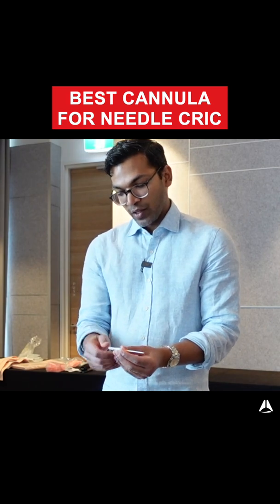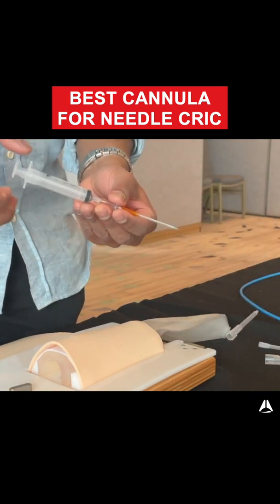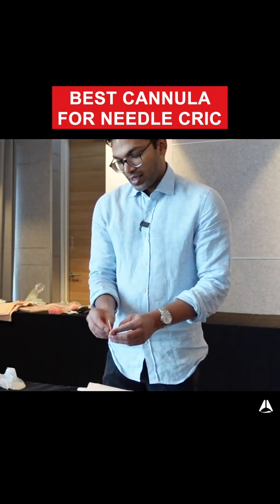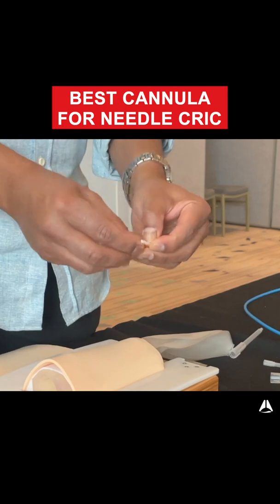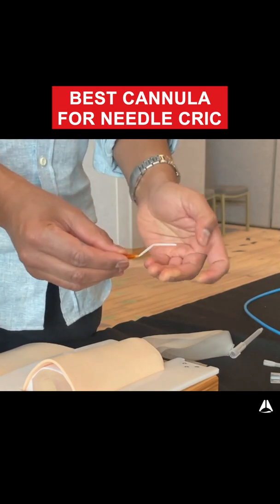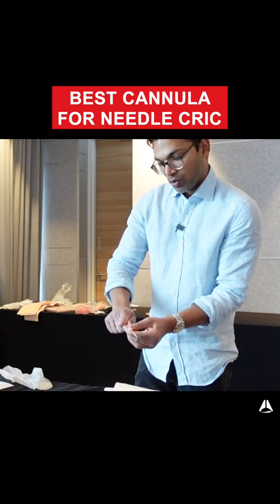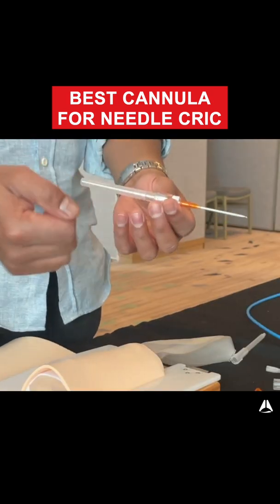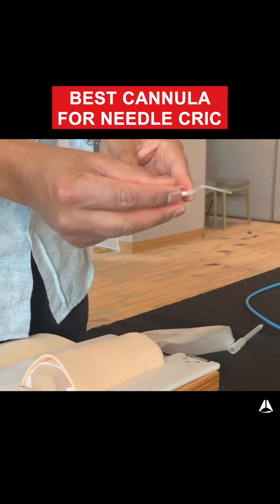Best Cannula for Needle Cric